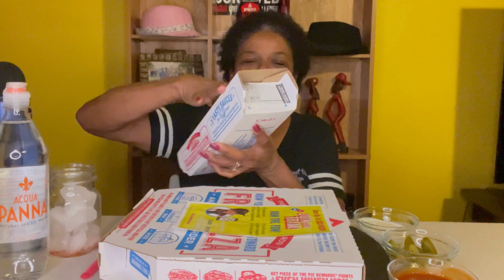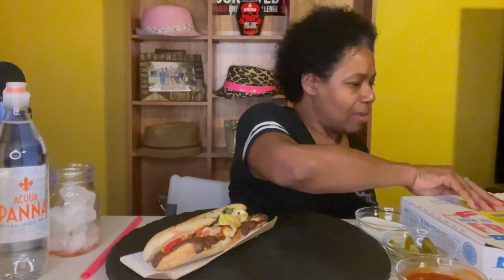Domino's Pizza and Mediterranean Veggie Sandwich Mukbang | How Young Is Too Young To Get Married?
I was hungry and by myself so wanted to eat with my JT family...enjoying a Domino's Pizza and Mediterranean Veggie Sandwich Mukbang. Answer this question fam, how young is too young to get married?
Do you like to travel? Become a member at DreamTrips

00:00 - Intro
01:50 - Eating Starts
13:50 - Outro

$justterrybeingme

Hi JT Family! If you are new here, so happy that you have joined the family! If you are an OG, so happy that you are part of the JT Family…I so appreciate you! Hope you have a fantabulous time watching the video! Peace!